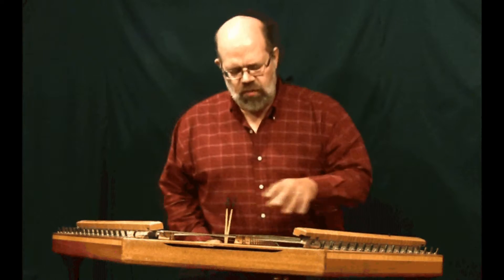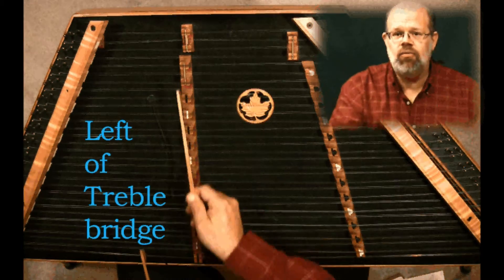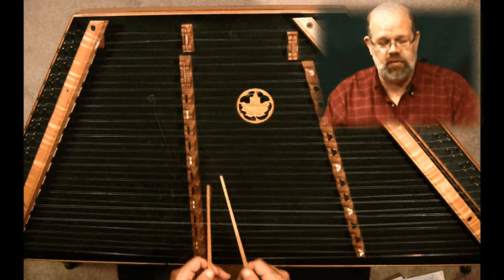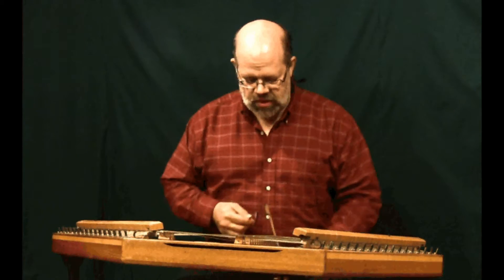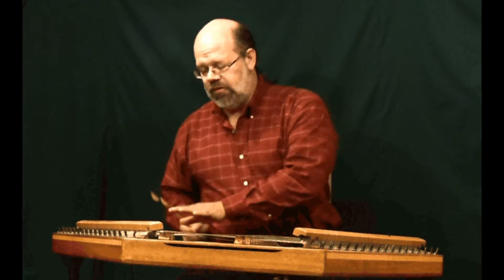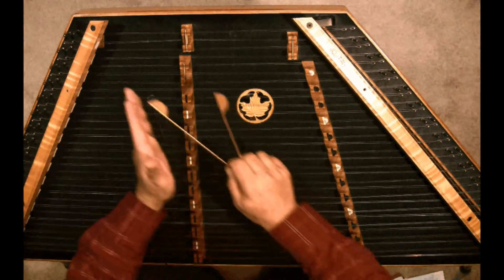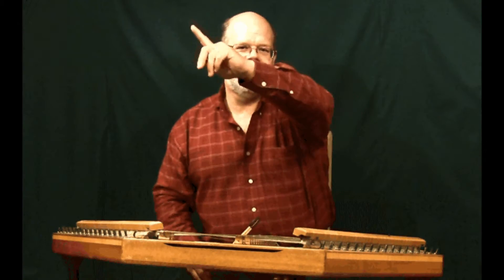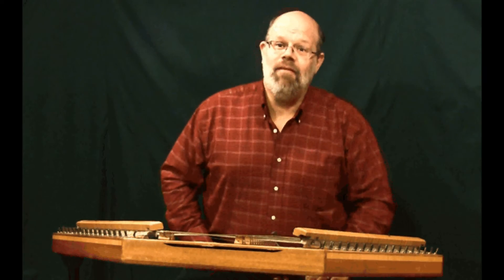Free Hammered Dulcimer Lesson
Steve Eulberg offers a free hammered dulcimer lesson from the String-Side Up Absolute Beginner Hammered Dulcimer series on dulcimercrossing.  In this lesson we'll look at the (3) playing areas on a dulcimer.